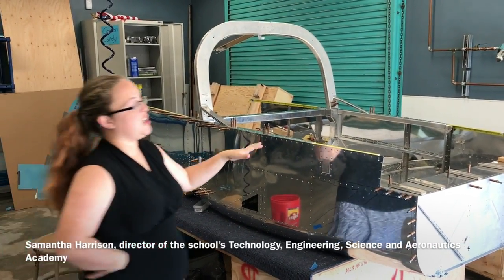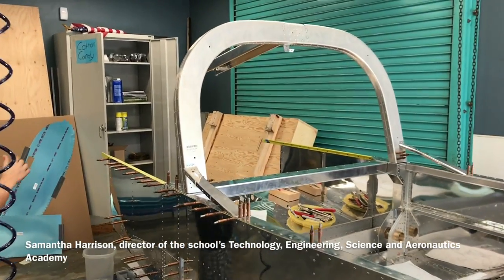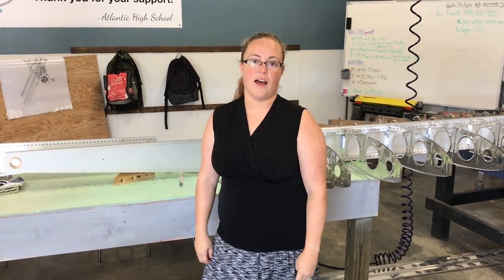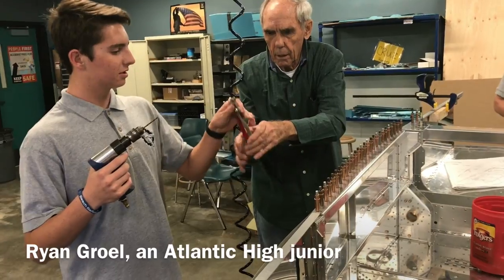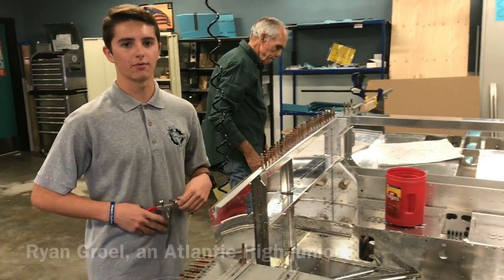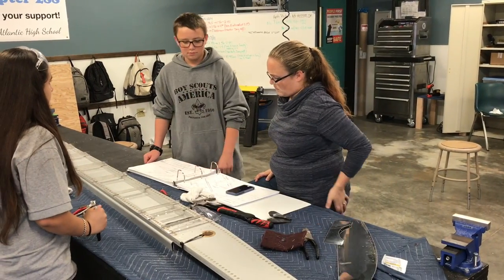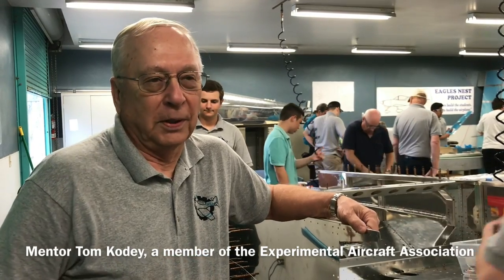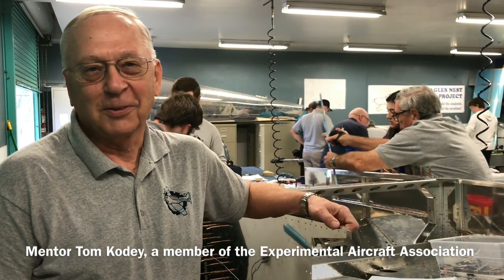Atlantic High School Airplane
Atlantic High School students in Port Orange are building a two-seat airplane as part of their classwork, which they hope to complete this summer with flying lessons.